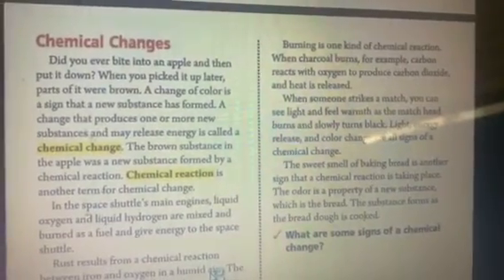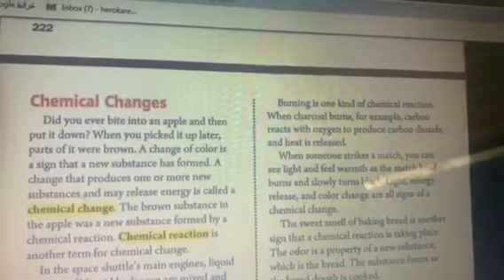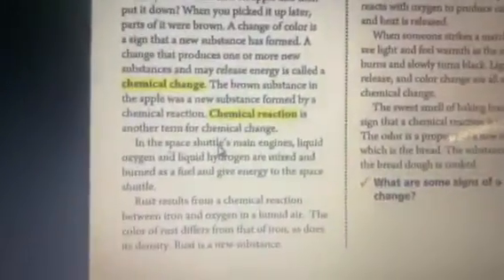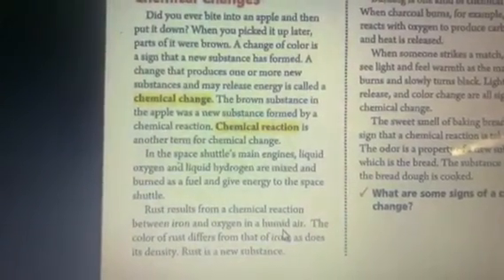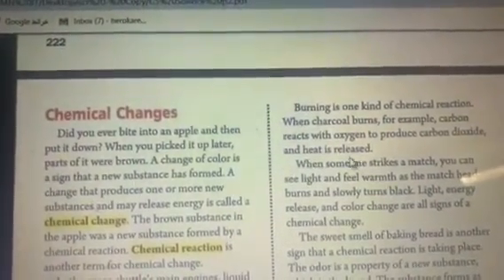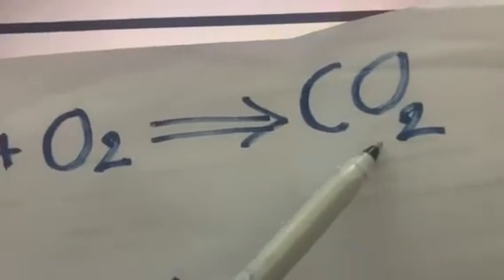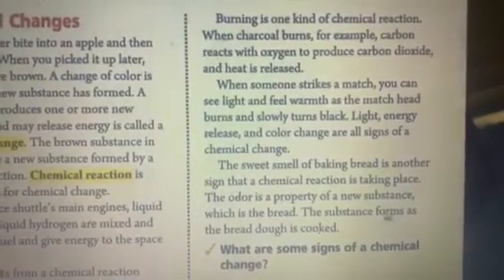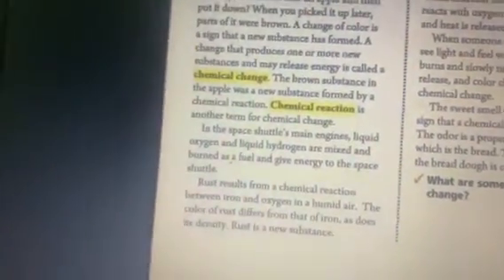Science grade 5 part 2second lesson page 223 chemical changes